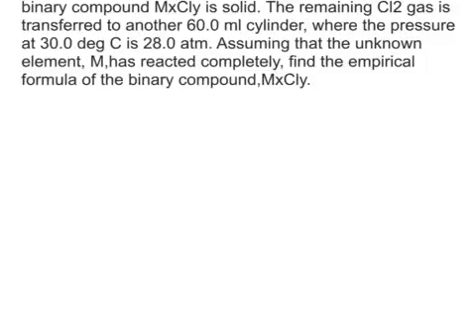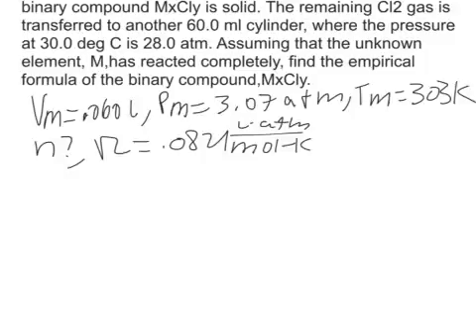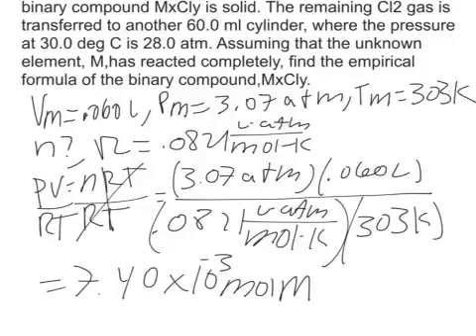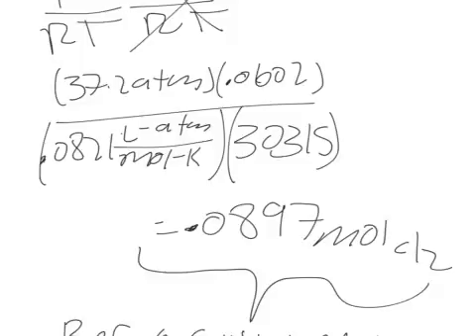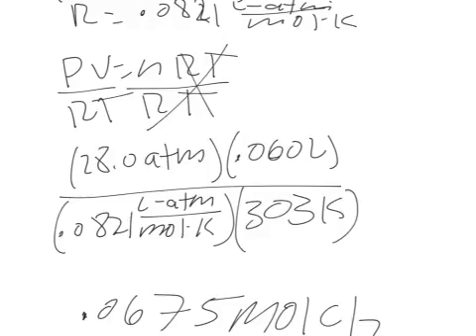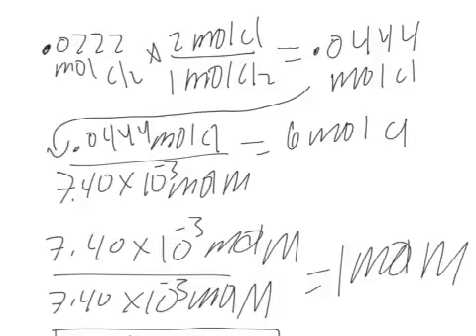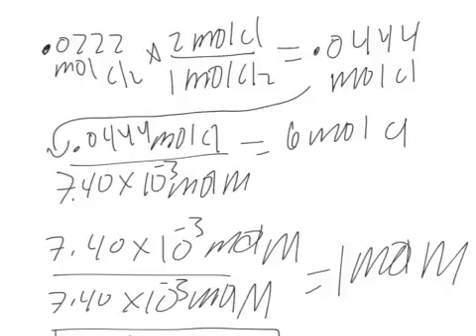Chem111 problem #19 (gas packet )